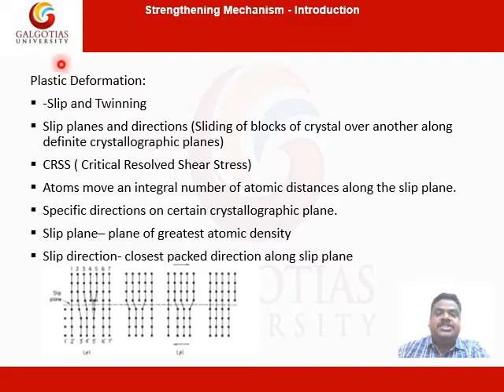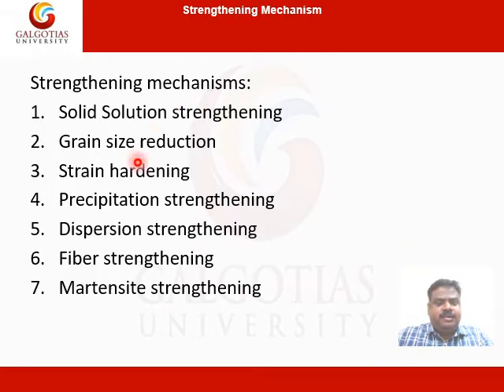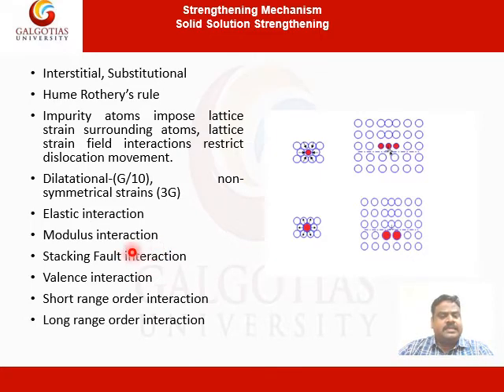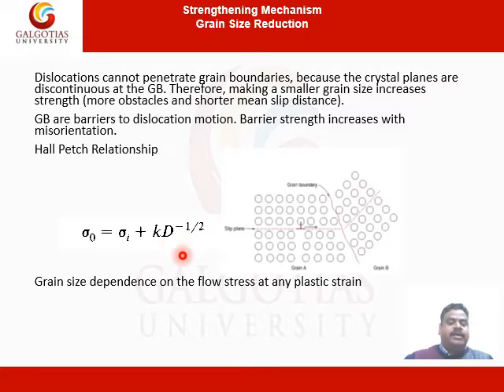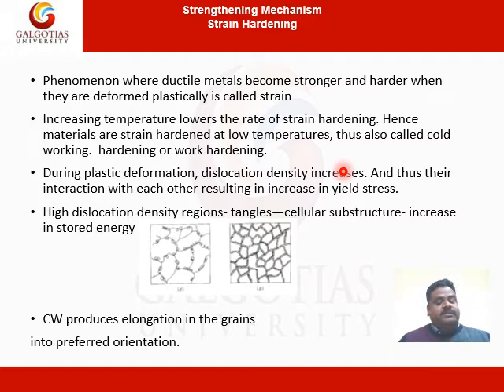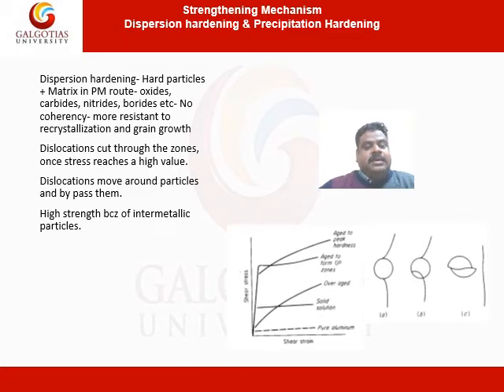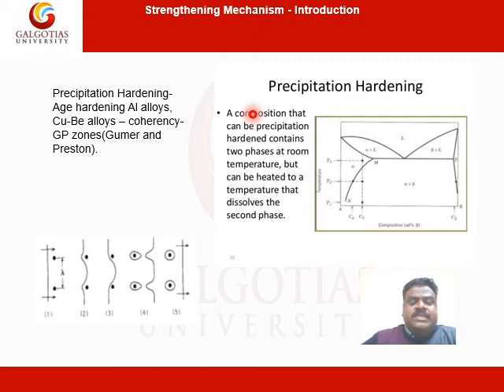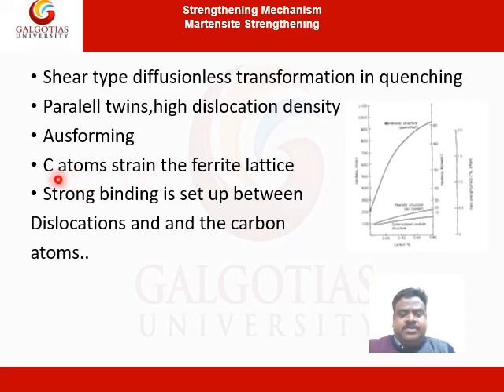MCDM5002, Advanced Materials Processing: Strengthening Mechanism